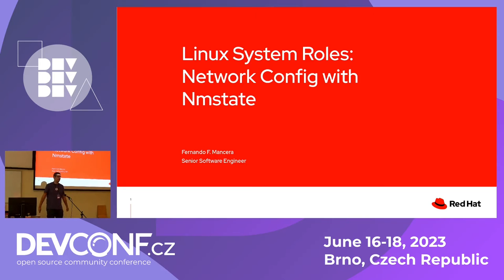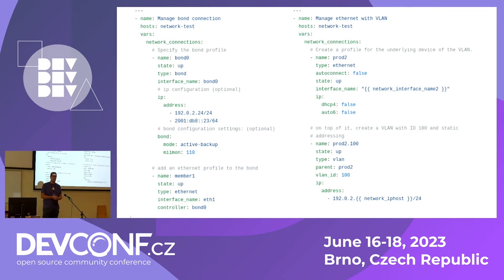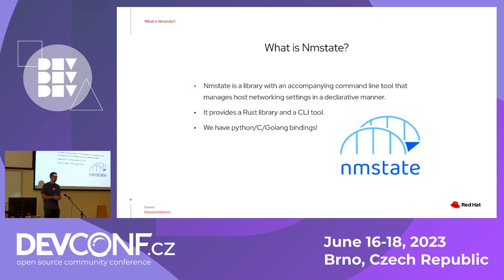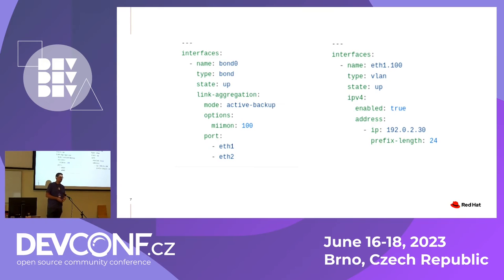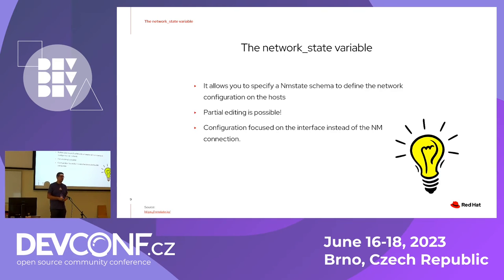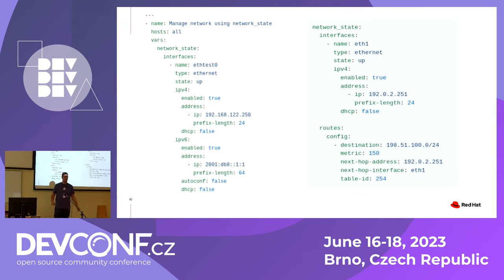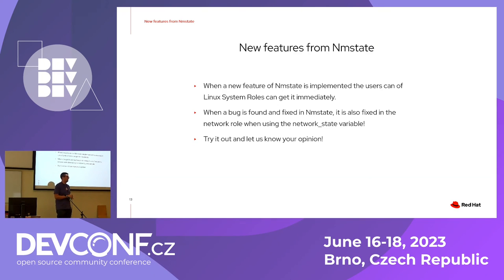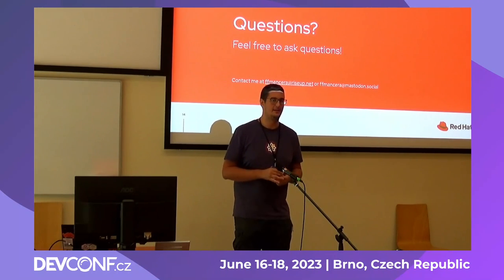Linux System Roles: Network Config with Nmstate - DevConf.CZ 2023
Speaker(s): Fernando Mancera

Linux System Roles provide an efficient way to manage system configurations across multiple hosts. With Nmstate support, configuring and managing network settings in Linux System Roles becomes even easier and more reliable. Nmstate provides a declarative way to describe network configuration, which ensures consistency and reproducibility. By using Nmstate with Linux System Roles, administrators can easily define network interfaces, routes, DNS, and more, while reducing the risk of errors and downtime.

In addition to simplifying network configuration, Nmstate support in Linux System Roles also enables checkpoint, verification, and rollback of network settings. At the end of the talk participants will leave with a good understanding of the benefits of using Nmstate and Linux System Roles together!